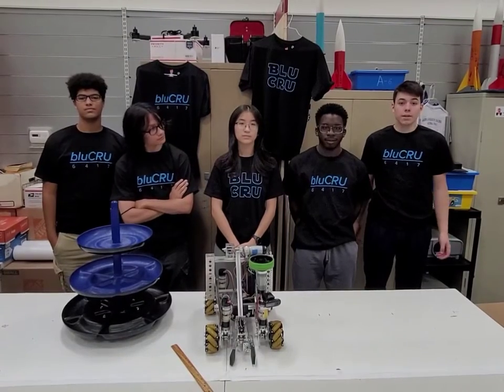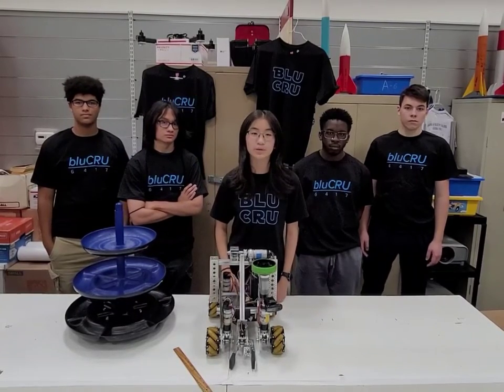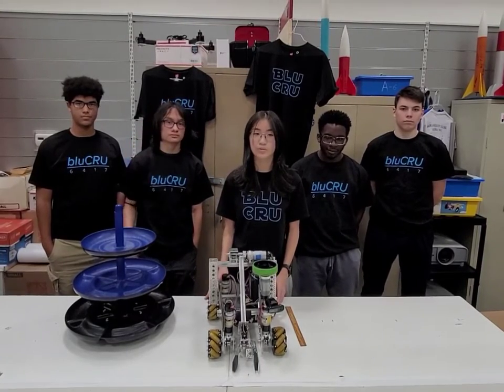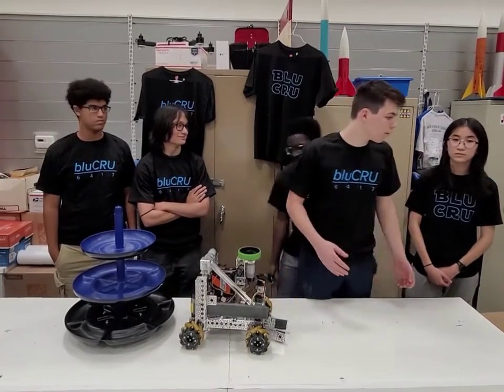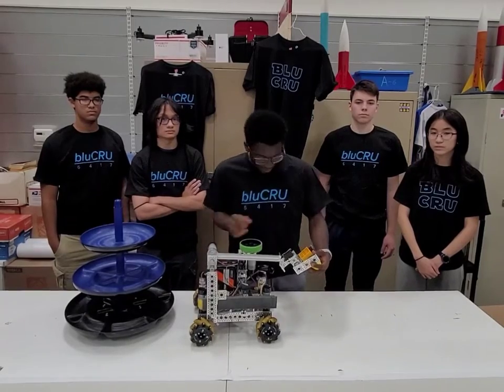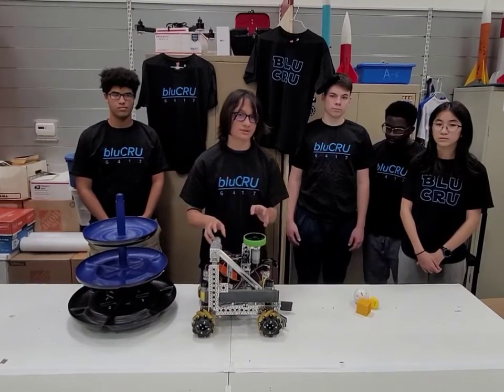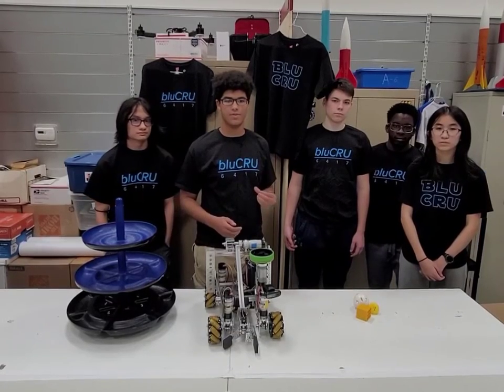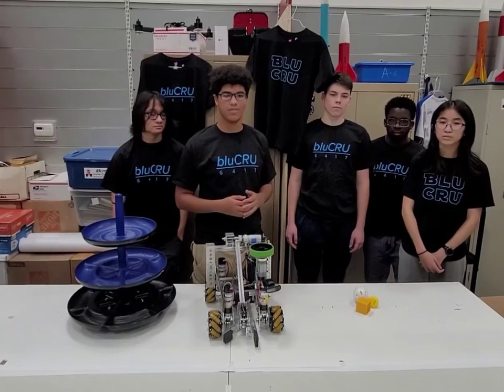Post 1010 FTC 2021/22 December Team Video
Explorer Post 1010 had a team in FIRST Tech Challenge 2021. Their team name was Blu Cru, team number 6417. This is the submitted video for the Qualifier Tournament, December 11, 2021, held at the Capitol Tech University, Laurel, MD.